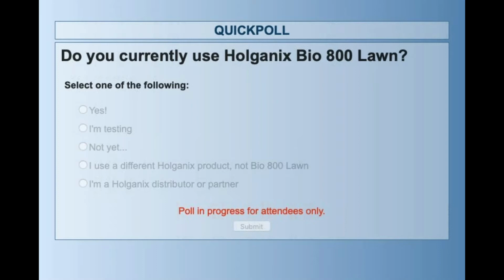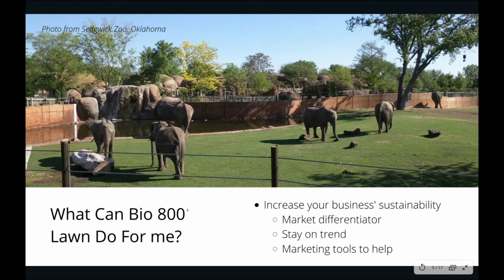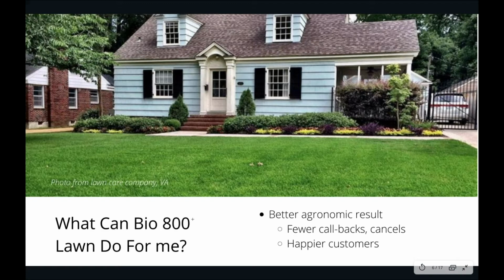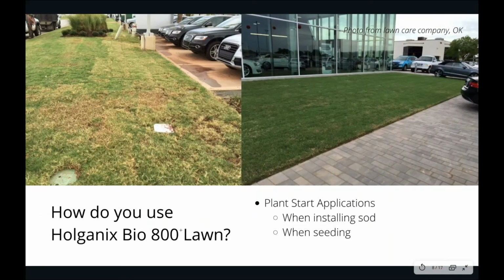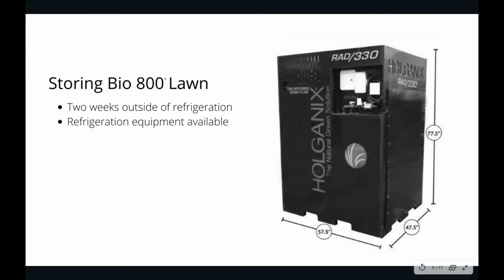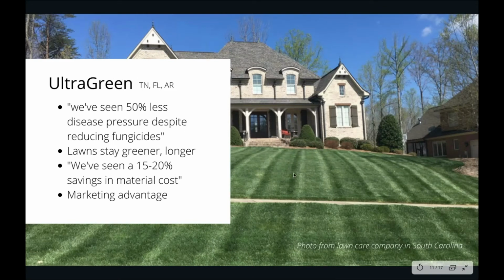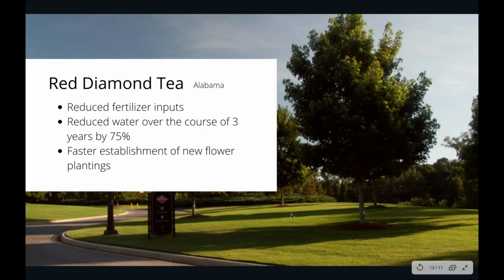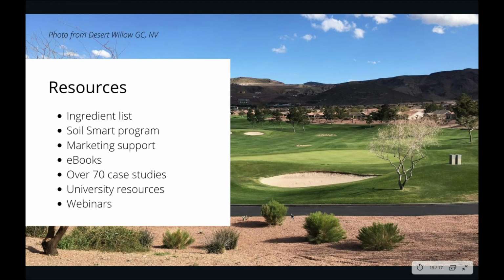Webinar - Bio 800 Lawn: The Unapologetic Sales Pitch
Are you looking into incorporating Holganix Bio 800+ Lawn into your lawn care fertilizer program? With Holganix Bio 800+ Lawn you can reduce your fertilizers and other inputs while providing the lush, green turf your customers expect!

This webinar is a short, and unapologetic sales pitch on our Holganix Bio 800+ Lawn product.